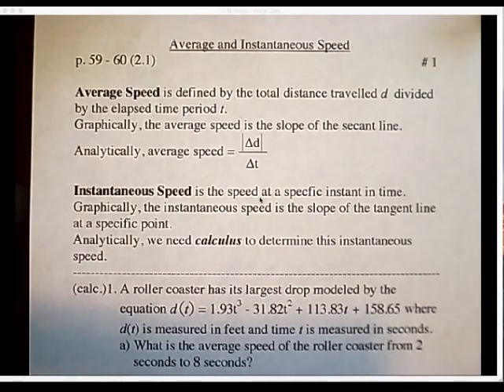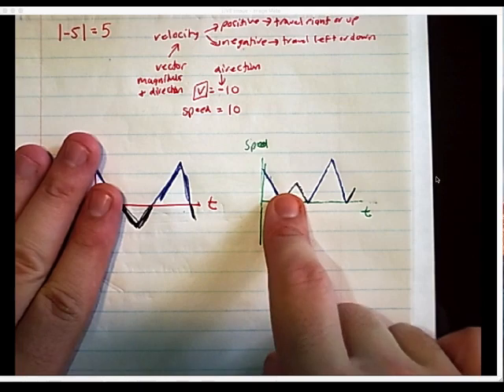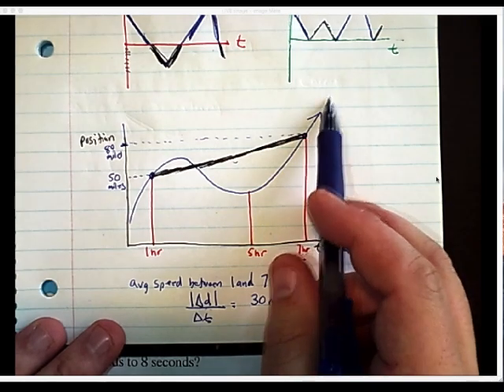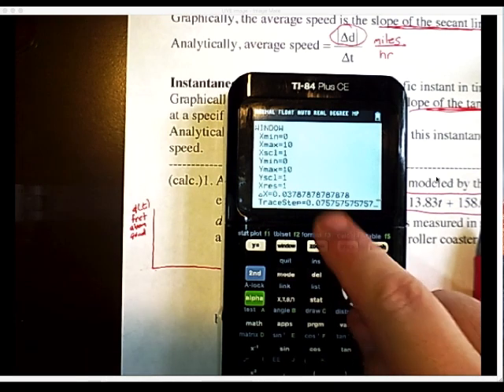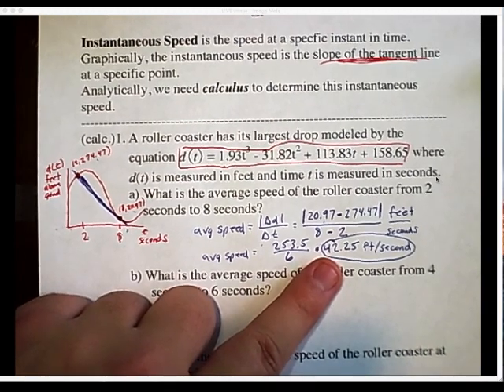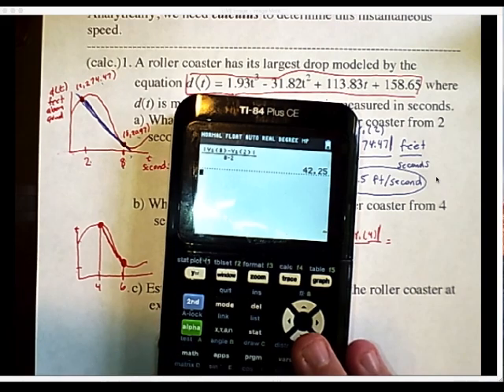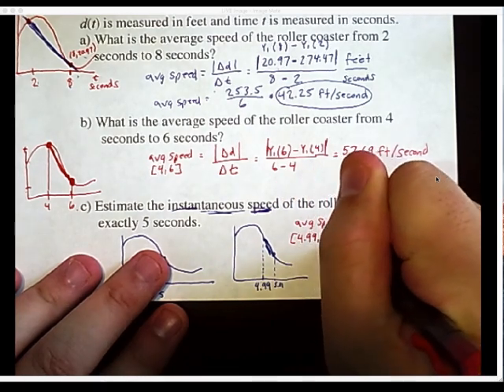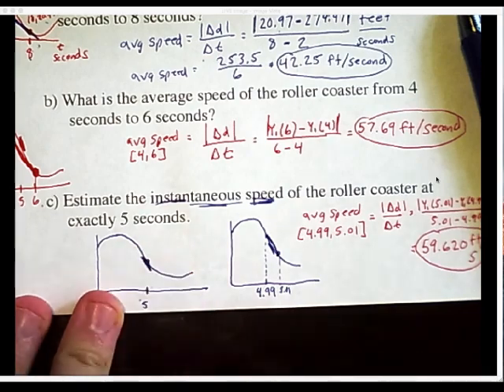AP Calculus: Lesson 1-Average and Instantaneous Speed